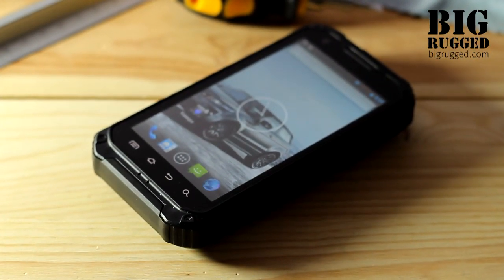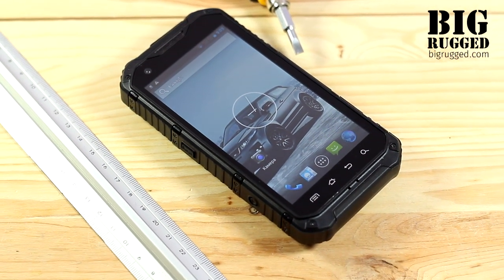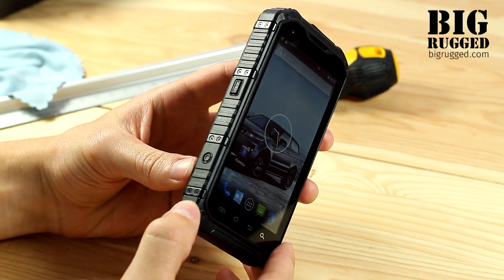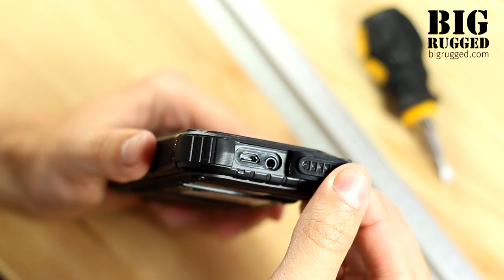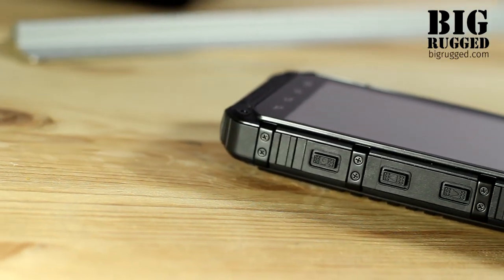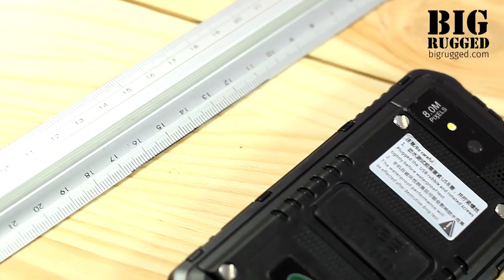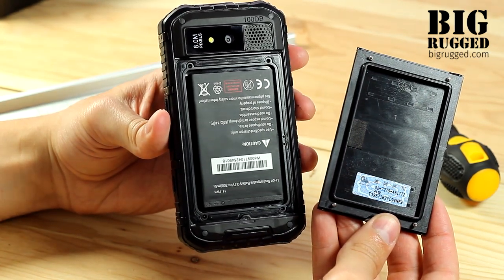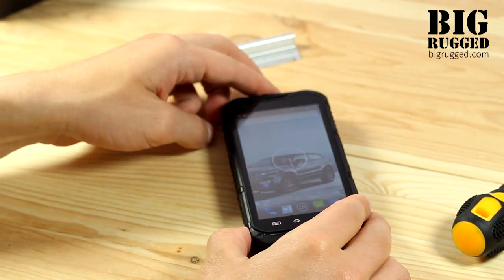Land Rover A9 ultra rugged smartphone body review HD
Buy best price with guarantee 12 months !

     • Worldwide delivery
     • Easy returns and warranty Europe

Google+
Land Rover A9 is almost a copy of its predesessor, but only in design. New smartphone same as the old one can still look natural in the city environment.
the device a has pretty avarege dimensions with 138 by 69 mm with 21 mm of thickness and 256 grams of weight.
The phone has standard set of keys and ports. 4 main interface controlling sensor keys is the main difference from the old model. the rest of the keys are hardware and based on the sides of the phone. Micro USB and headphones ports are based on the top side of the phone under single two piece port plug.
The smartphone is IP68 sertified which is the highest standart of smartphone protection. It is water and dust proof and can be submerged into water on the depth of more than 1 meter. The smartphone is also shock proof.
The phone has a 3 piece design with all the pieces of ABS plastic held together with solid metal    screews. In addition the phone has 4 plastic brackets on each side.
 The back cover of the phone is attached with another 4 metal screews. Sealing gum is placed inside the battery bay and provides even higher level of impermiability.
Despite the modern look and the city use orientation the phone has the highest level of protection, and can stand any kind of situations.